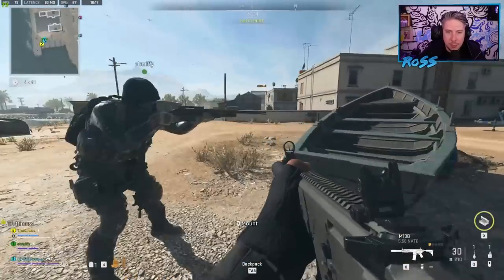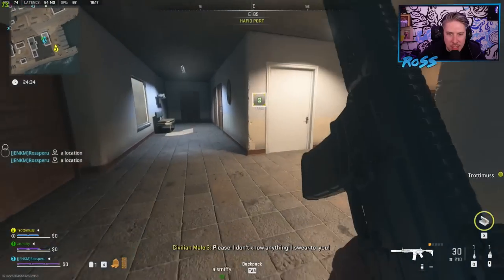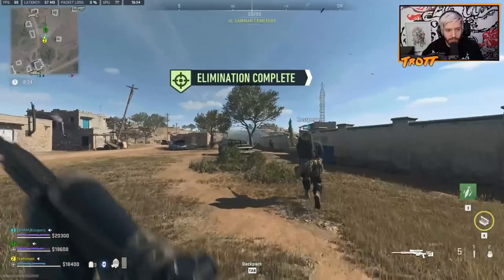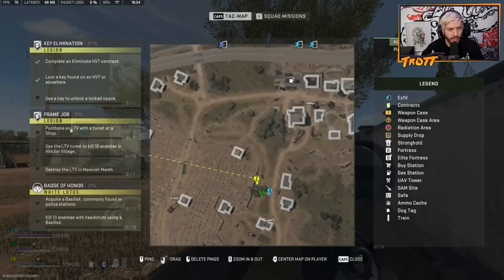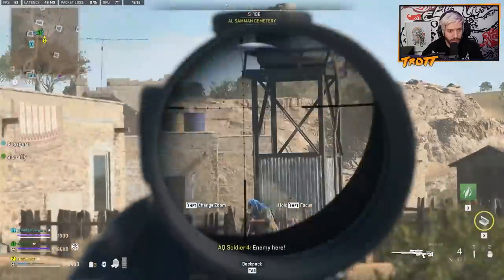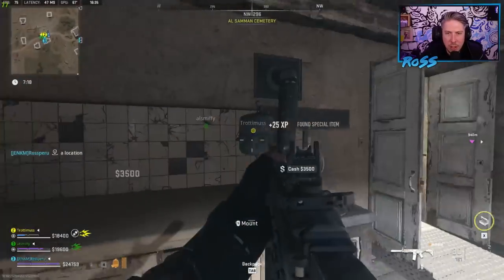Picture of a Dog... $10 (Call Of Duty: Warzone 2 DMZ)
● Post Us Stuff:
Hat Films - 4th Floor
13 Queen Square
Bristol
BS1 4NT